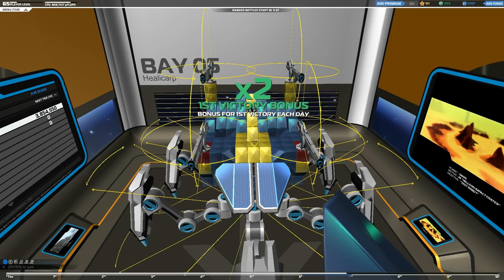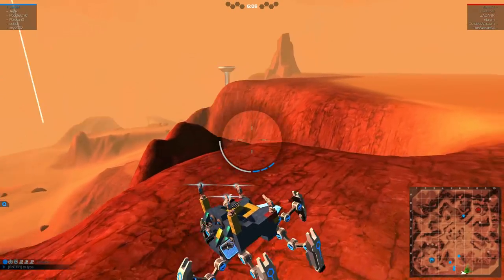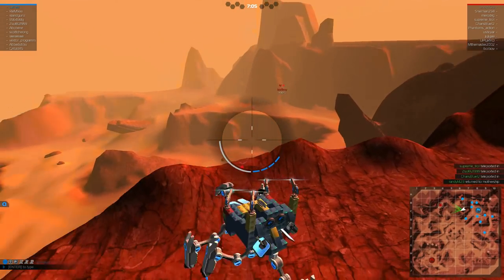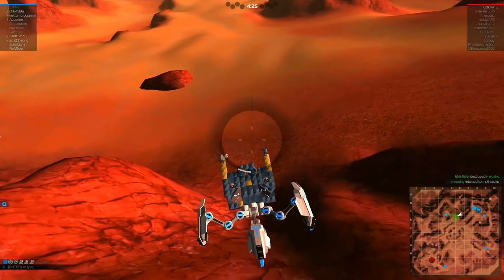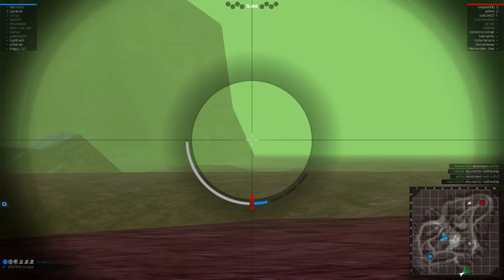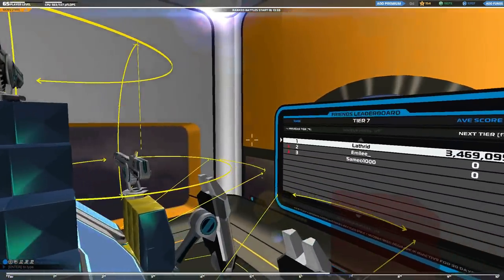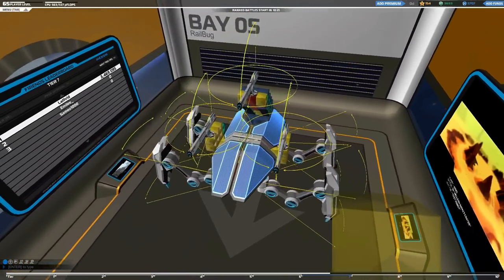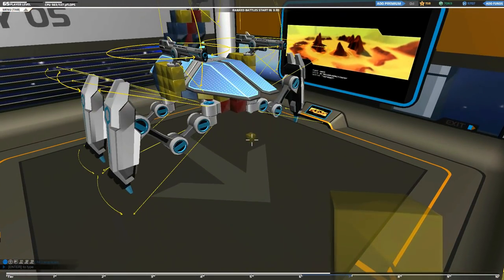Robocraft Part 14| Tier 7 Rail Walker - RailBug